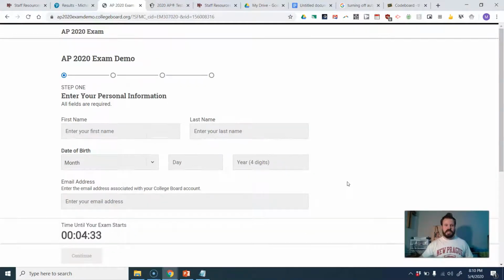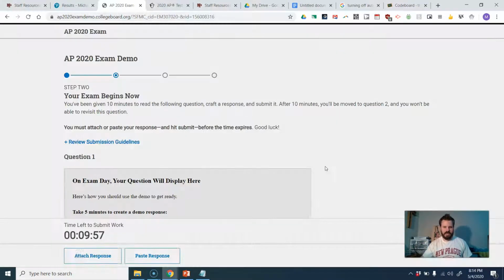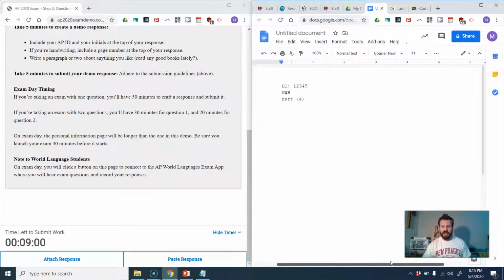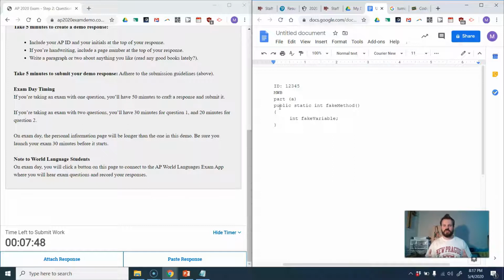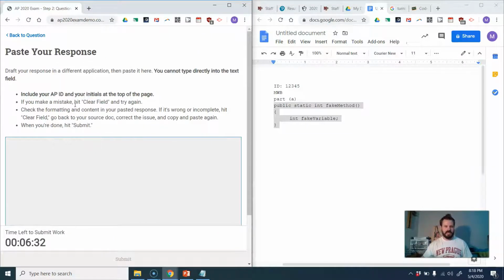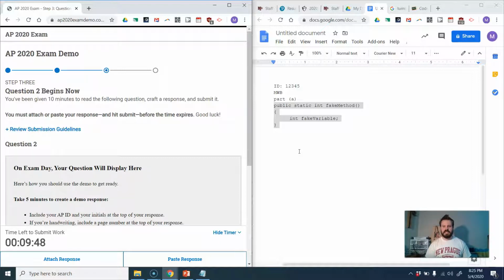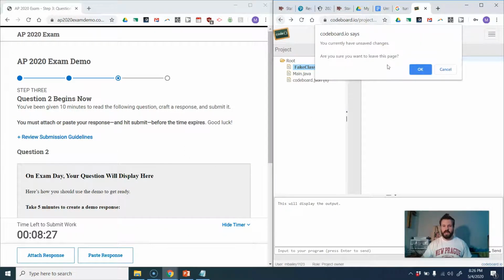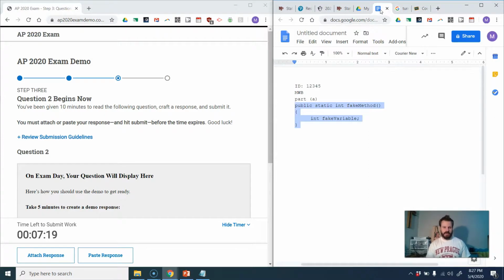my testing video